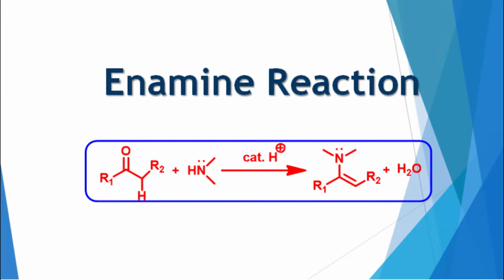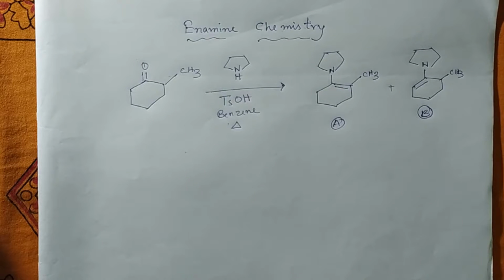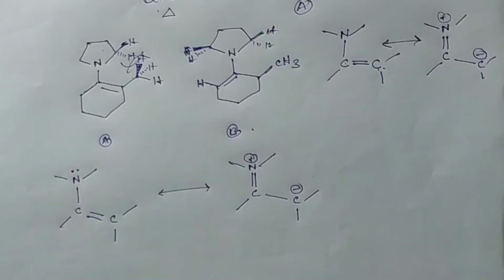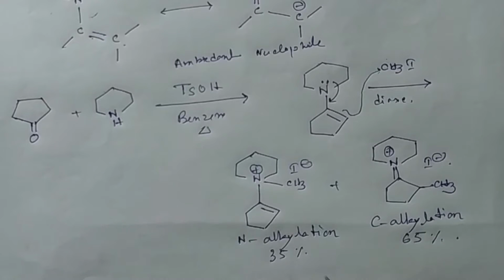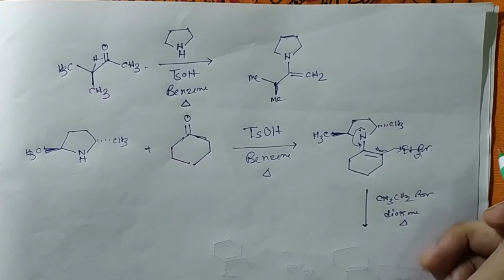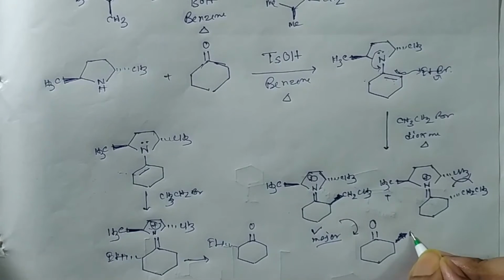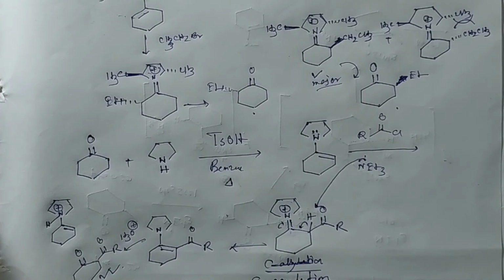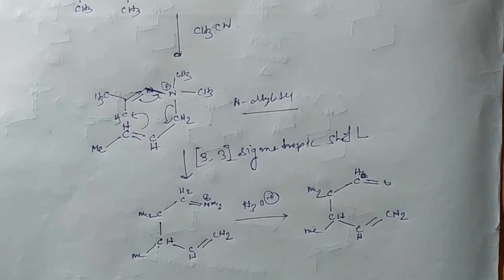ENAMINE Formation Mechanism Name Reaction |Stork Enamine Synthesis|Alkylation Acylation of Enamine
Enamine is a very important synthetic tool in Organic Chemistry. It has very widespread use. Stork Enamine Synthesis Reaction is very important topic in organic chemistry. Named after Gilbert Stork who invented Enamine & was the first to tell the world about the Enamine.
Enamine Synthesis
Reaction Conditions
Stork Enamine Synthesis
Regio-selectivity on Enamine Formation
Alkylation & Acylation of Enamine
N-Alkylation vs C-Alkylation
N-Acylation vs C-Acylation
Practice Problem